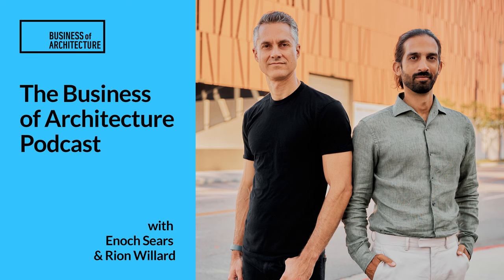531: Business Strategy for Architectural Practices with Enoch Sears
In this insightful podcast episode, delve into the realm of business strategy tailored specifically for architectural practices. Learn to navigate the intricacies of strategic planning to unlock the full potential of your firm. Discover the importance of striking a balance between short-term and long-term goals, ensuring sustained growth and success over time.

Explore the strategic advantage of positioning your architectural practice as a premium brand in the market. Uncover the potential pitfalls of competing solely on price and the benefits of charging what you're worth. Gain valuable insights into setting aside time for essential yet often overlooked tasks that can significantly impact the trajectory of your business.

- Learn how to strategically position your architectural firm in the market to maximize growth and profitability.
- Discover the power of setting aside time for important but not urgent tasks to drive long-term success.
- Uncover the benefits of charging premium prices for your architectural services and positioning yourself as a high-value brand.
- Explore the nuances of strategic planning tailored specifically for architectural practices and how it can revolutionize your business approach.

Carpe Diem!